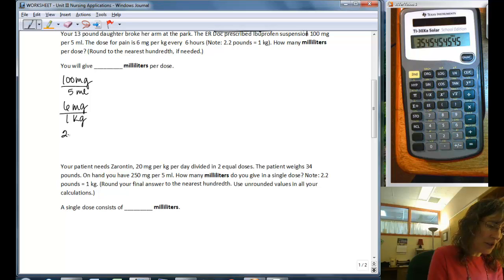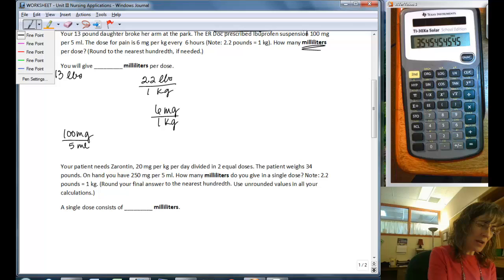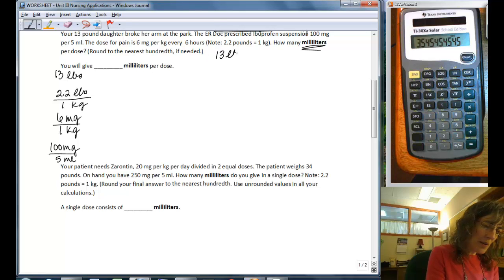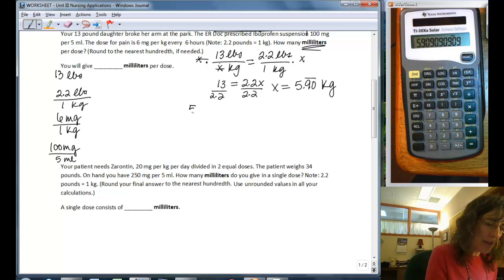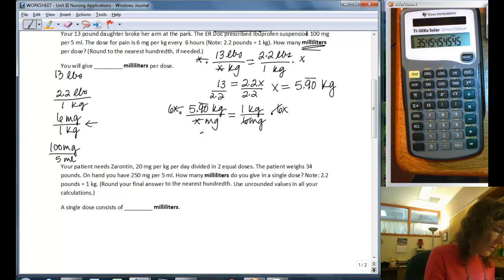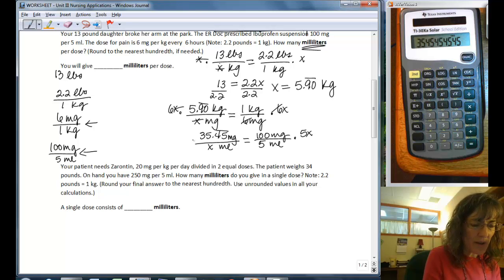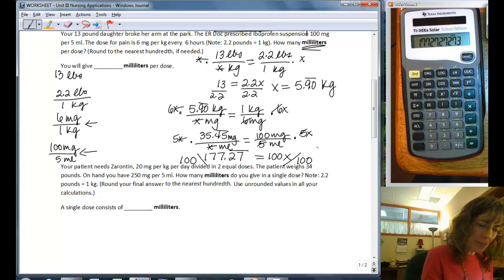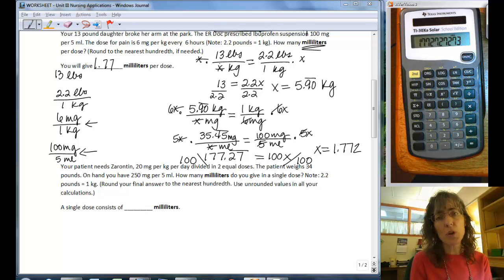Nursing Example 2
conversions and dosing